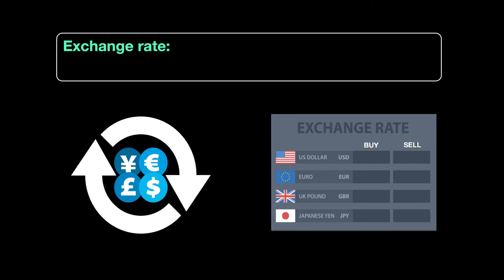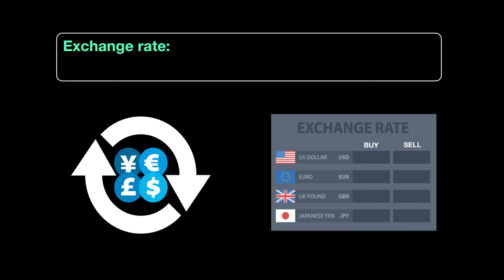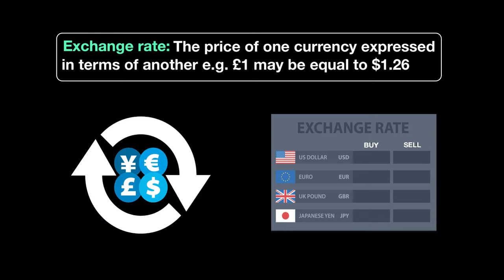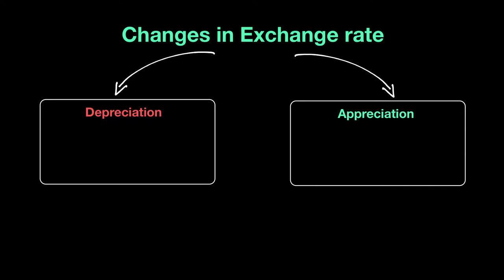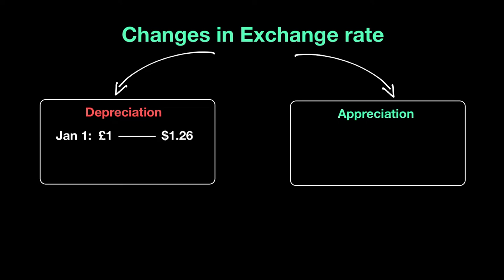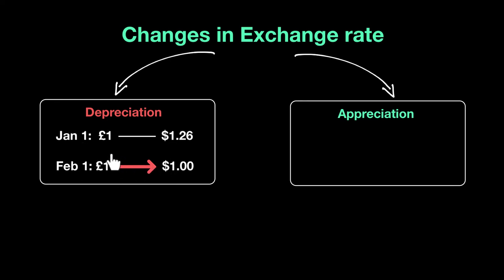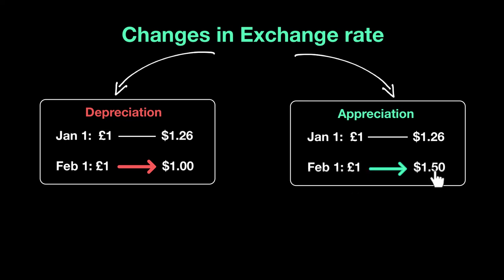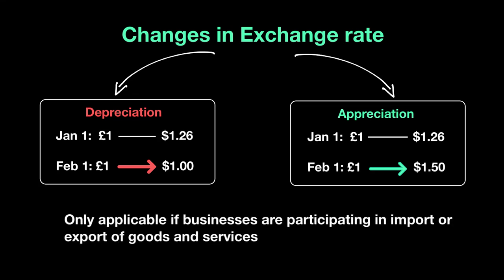Exchange Rate | External Influences on Business Activity | A Level Business 9609